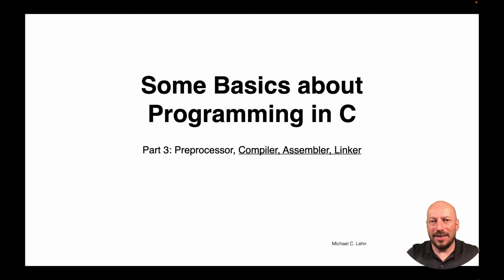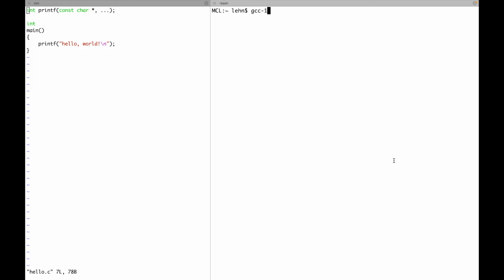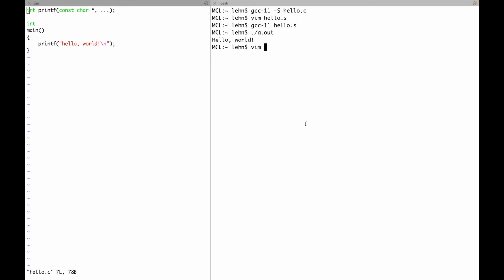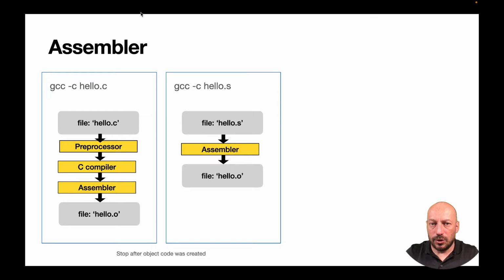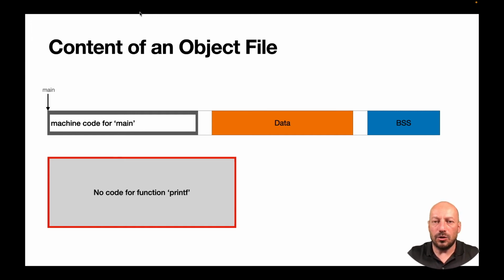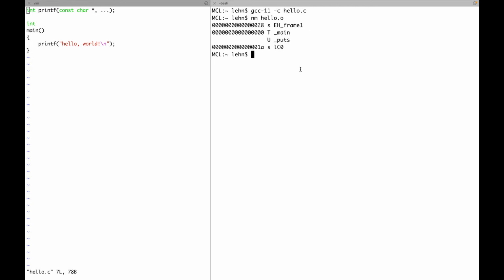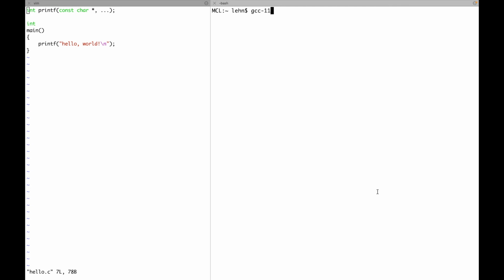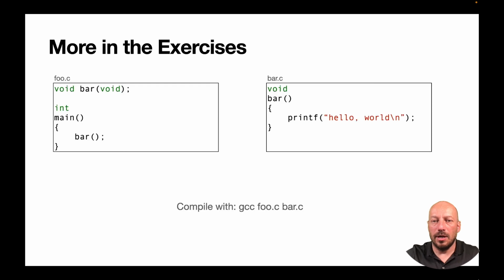HPC0 Part 3: C By Example Compiler, Assembler, Linker